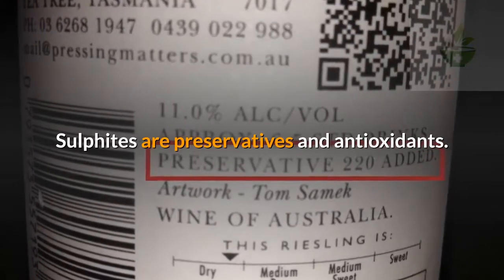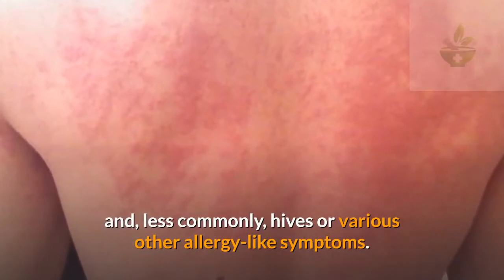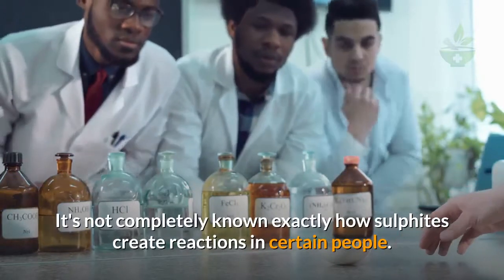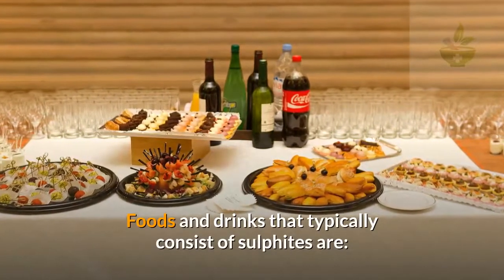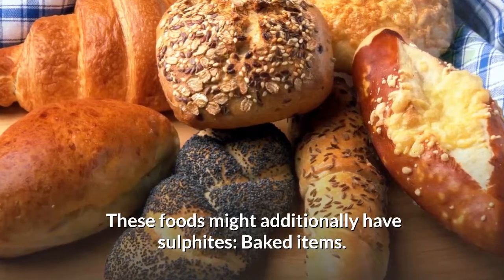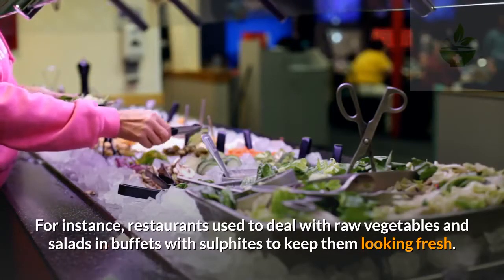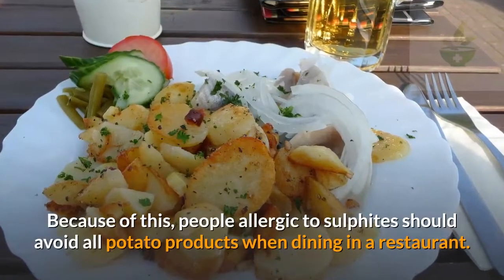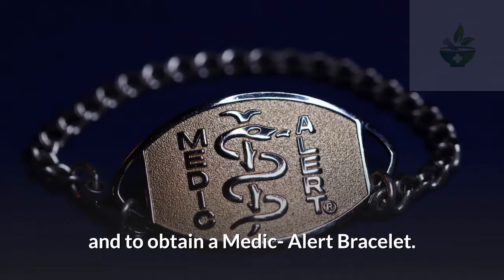Sulphites In Food: Allergies, Causes And Treatment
What Are Sulphites In Food?

Sulphites in food are preservatives and antioxidants. They're used to keep foods such as dried fruit like apricots from turning brown and also to prevent unwanted bacteria from "spoiling the wine". They also occur naturally in foods.

Sulphites in food do not usually cause issues for the vast majority of individuals, but about one in every hundred individuals is sensitive or allergic to them. If you have asthma, your chances of sulphite sensitivity are a fair bit greater.

The most common reaction to sulphites is no reaction. However, for those who are sensitive to them, taking in sulphites can cause breathing problems and, less commonly, hives or various other allergy-like symptoms. These reactions can vary from a mild reaction that is not noticeable, to a severe reaction that can be quite serious. In extremely uncommon cases, a reaction can be deadly.

What Causes Sulphite Sensitivity?

“Sulphite sensitivity is a genuine thing, yet it's not a real allergy," says Dr Steve Taylor, supervisor of the Food Allergy Research and Resource Program at the College of Nebraska. "An allergy occurs due to some abnormal reaction of the body's immune system, but yet the body immune system is not involved in this at all. It is some type of intolerance."

It's not completely known exactly how sulphites in food create reactions in certain people. Some people clearly make allergic antibodies against sulphites, while others do not.
It might be that they are missing an enzyme required to break down as well as metabolize the sulphites- in the same way, dogs lack the enzyme required to break down substances in chocolate.

Most allergic reactions occur after inhaling the sulphites powdered on foods while consuming them. This can then cause breathing problems or wheezing, yet the Food and Drug Administration (FDA) says that less than 1% of the population experiences this level of sensitivity.

What Foods And Drinks Have Sulphites?

- Foods and drinks that typically consist of sulphites are:
- Canned and frozen fruits and vegetables & juices
- Jams, jellies and also other preserves
- Dried vegetables and fruits
- Grains, such as biscuits and muesli
- Dehydrated, mashed, peeled off and also pre-cut potatoes, such as French fries
- Tomato pastes, and purees
- Condiments such as like ketchup, mustard, as well as pickles
- Kinds of vinegar
- Bottled lemon and also lime juices and concentrates
- Alcoholic and non-alcoholic wine, beer and cider

These foods might additionally have sulphites:
- Baked items
- Deli meats
- Dressings, sauces and soups
- Dried fish, crustaceans and shellfish
- Noodles and also rice mixes
- Soy products

Various other things that might contain sulphites include:

- Jelly or pectin
- Sweeteners like dextrose, glucose solids and syrup

Sulphites are also utilized as a chemical in a selection of medicines to enhance shelf life.

Prevention and Treatments

New guidelines have actually made it a little easier to stay clear of sulphites. For instance, restaurants used to deal with the raw vegetables and salads in buffets with sulphites to maintain them looking fresh. There'd be nothing to advise sulphite-sensitive diners; and servers, if asked, were not constantly trusted sources of information. Now, dining establishments and also food stores can no longer add sulphites to fresh foods. Packaged foods that contain sulphites over a certain low limit have to include that information on the label, as a requirement.

Staying clear of sulphites may be more difficult in dining establishments though.

While the FDA's restriction on sulphites on fresh vegetables and fruits in restaurants (such as in a buffet) has significantly reduced the threat of unexpected consumption of sulphites, unlabeled sulphite-containing foods are still present in restaurants, with sulphites in potatoes are thought to be a major issue.

If an allergic reaction presents itself after a sulphite-containing item is ingested, that specific reaction needs to be treated.

For example, while bronchial asthma signs and symptoms may need the use of inhaled bronchodilator options (those that don't consist of sulphites), a serious allergic reaction and anaphylaxis may need treatment with Injectable Epinephrine. On that note, it is necessary for individuals with a severe sulphite allergy to bring Injectable Epinephrine (EpiPen or Twinject) and to obtain a Medic-Alert bracelet.